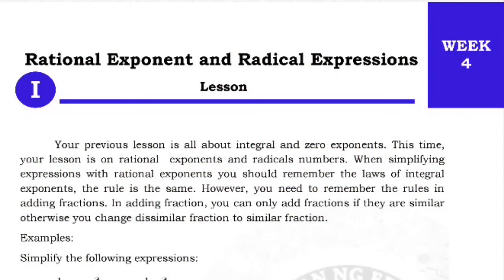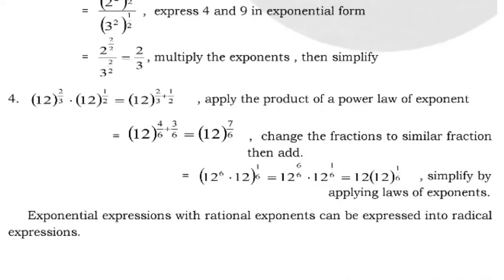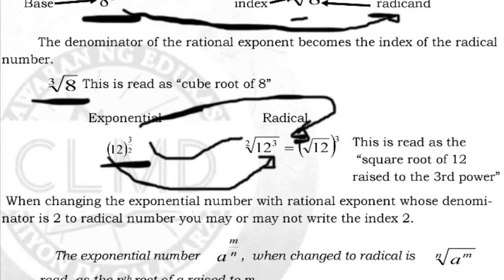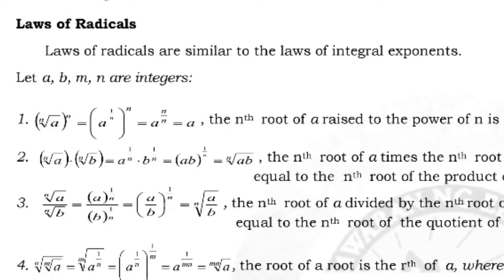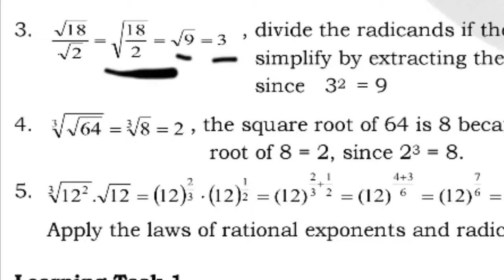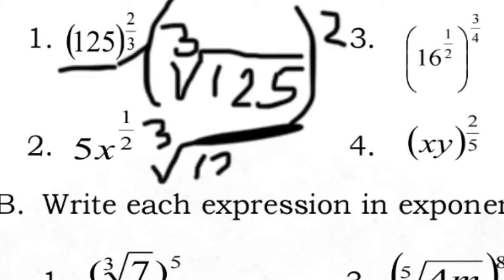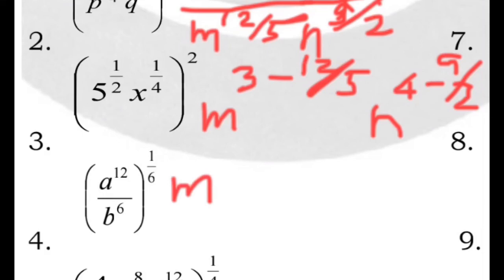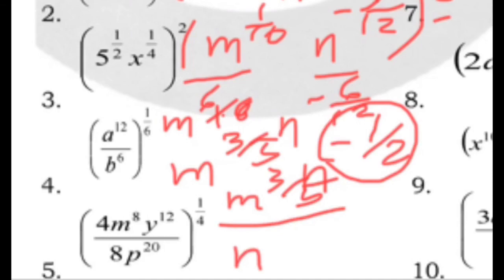Guide on How to Answer Math 9 Module Q2 Week 4:Rational Exponents & Radicals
This video is a guide on how to answer Math 9 Module Week 4 which is about Rational Exponents and Radicals. I hope this video will help you! Thank you and God bless!